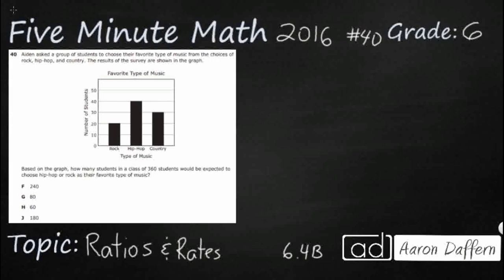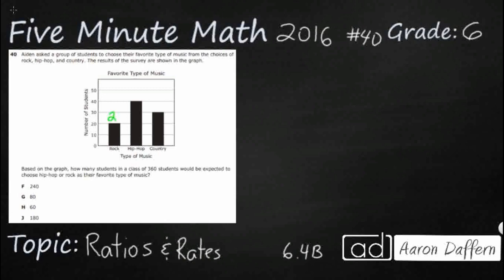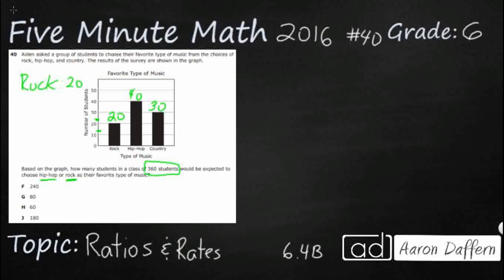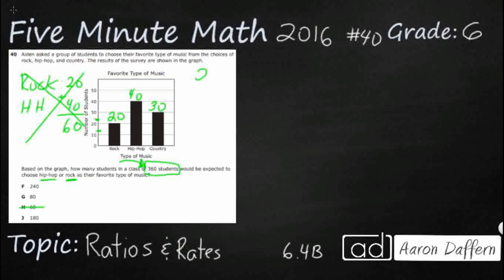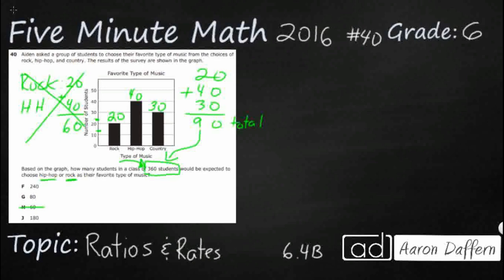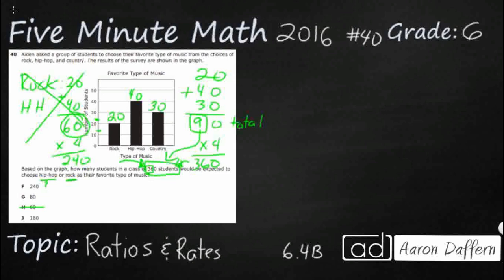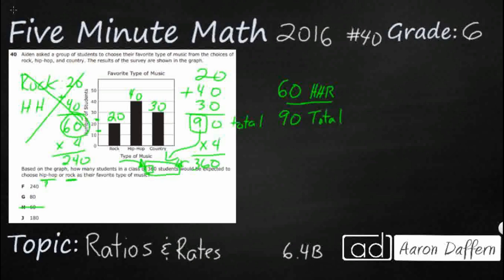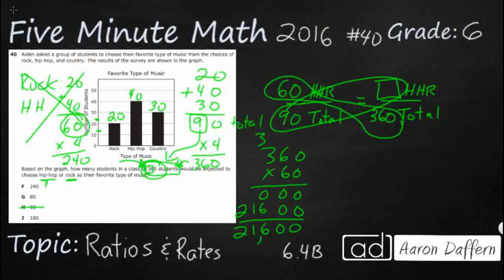6th Grade STAAR Practice Ratios and Rates (6.4B - #2)